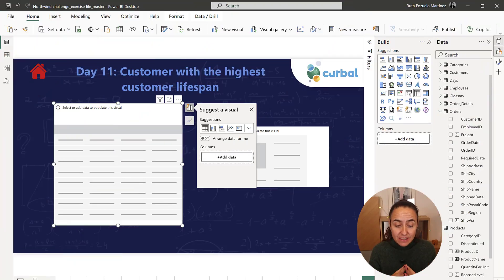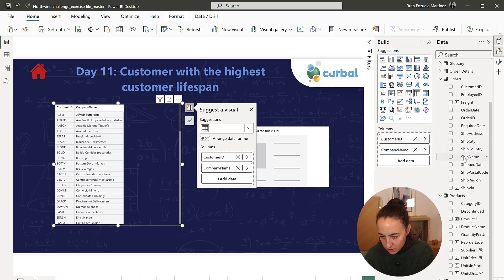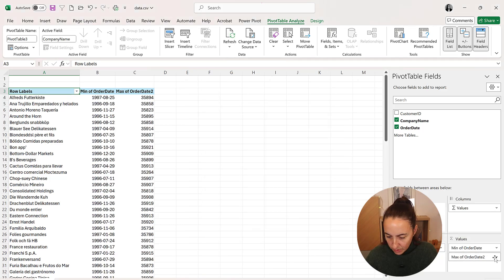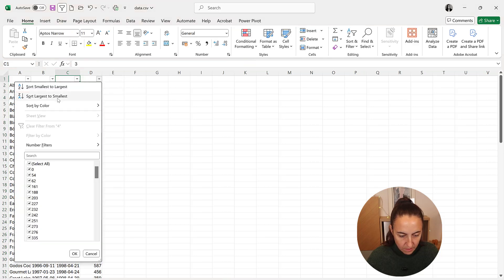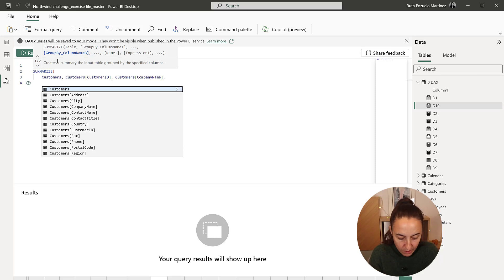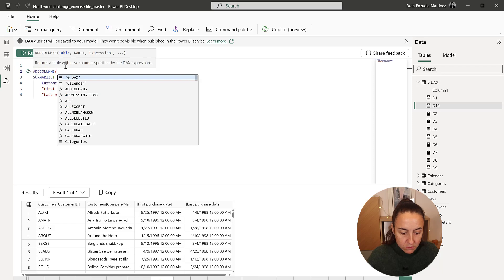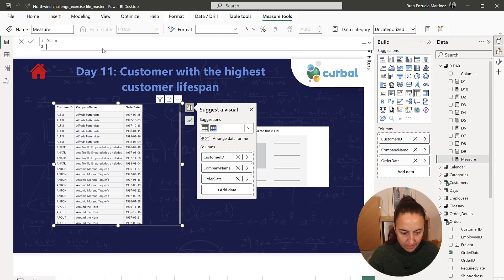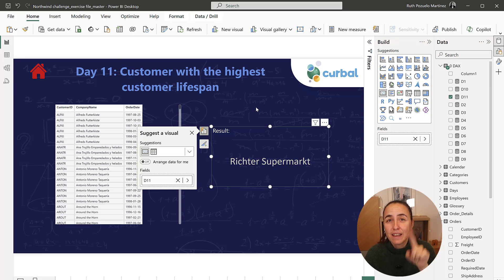D11: Customer w highest lifespan | 25daysofdaxfridays challenge